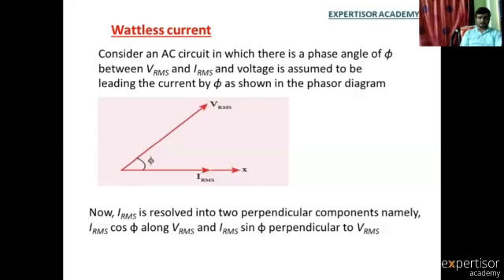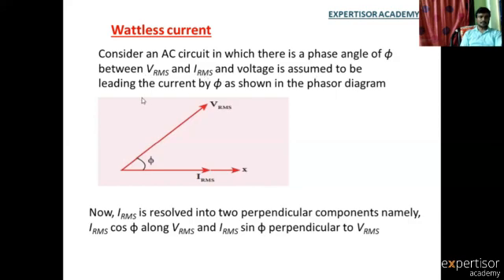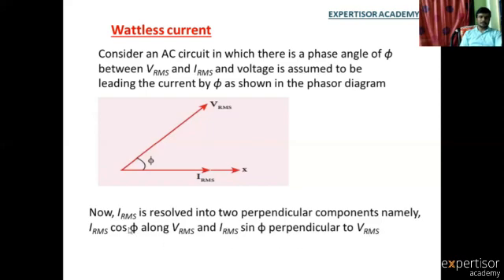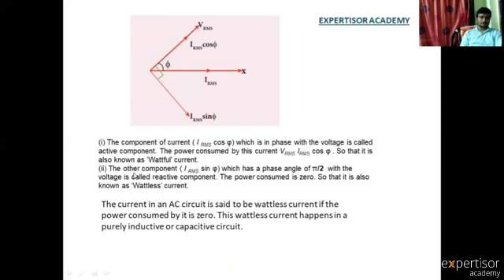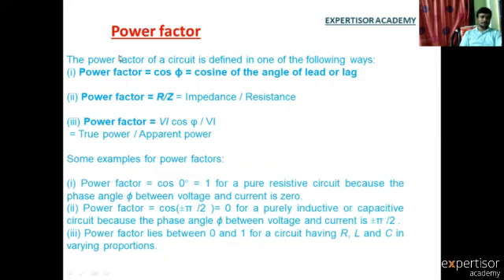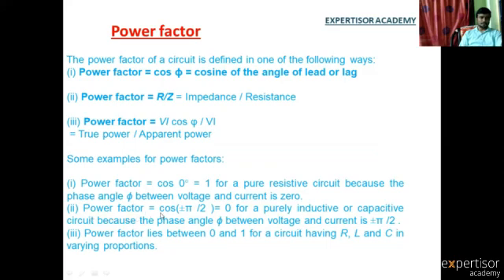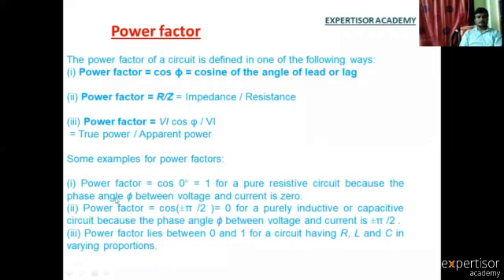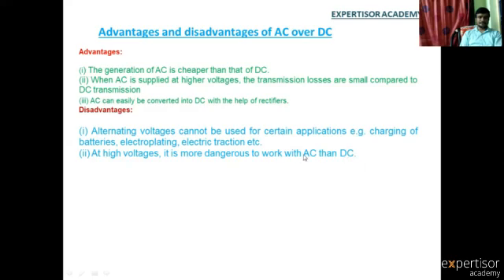Class12Physics|Wattless Current & Power Factor & Advantages and Disadvantages of AC over DC|Chapter4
Hi All,
This video is about the Wattless Current & Power Factor & Advantages and Disadvantages of AC over DC from the class 12 physics Tamilnadu syllabus.